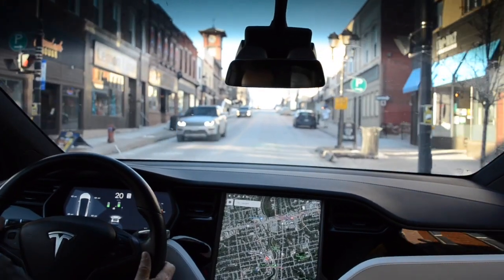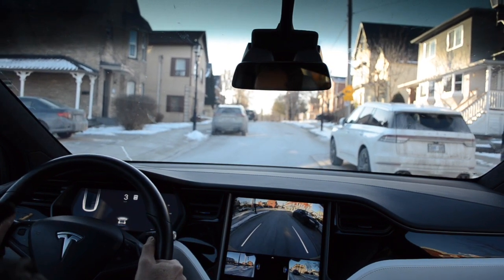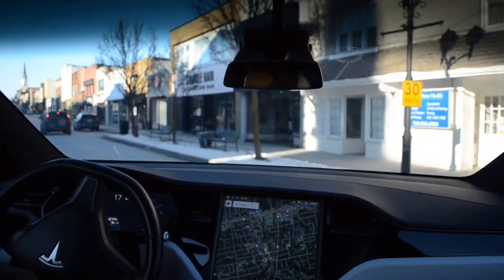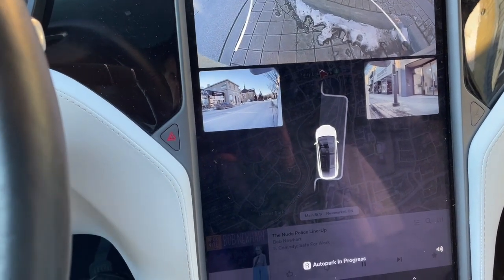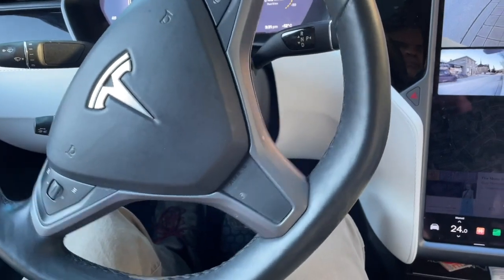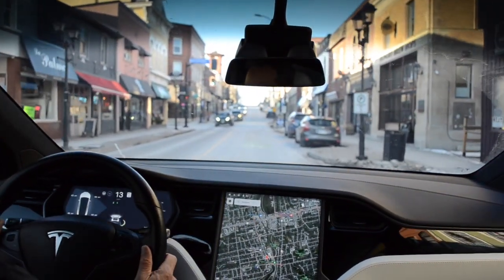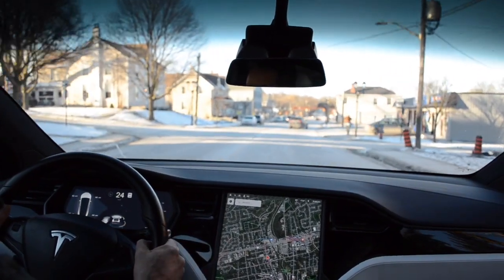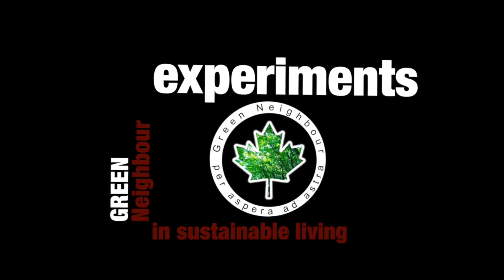Tesla FSD Parallel Park is Amazing! (When it works.)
This video documents a quick, real-world test of Tesla's auto parallel parking feature in a 2018 Tesla Model X running OTA update 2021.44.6. This is part of the Tesla FSD suite that is currently available in Canada. This test took place in Newmarket, Ontario on January 14, 2022.